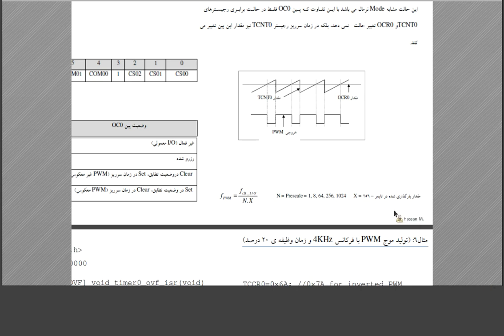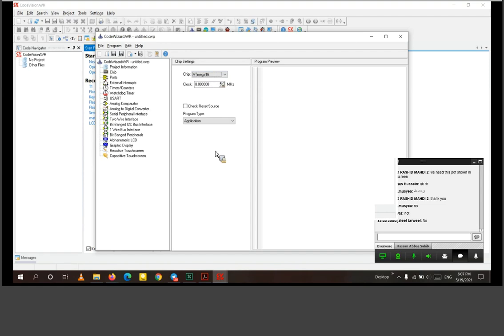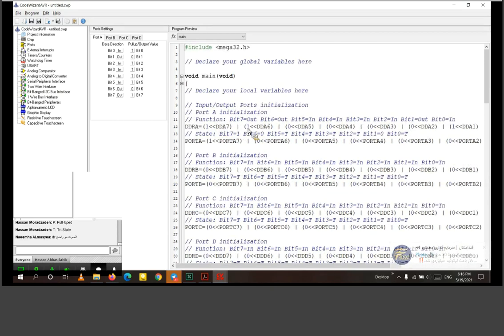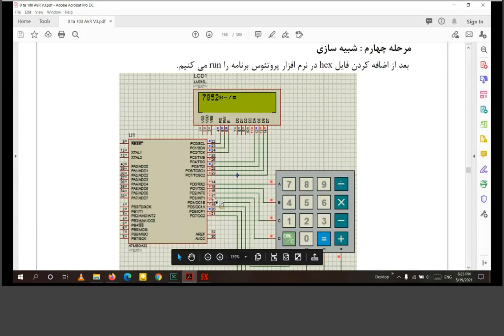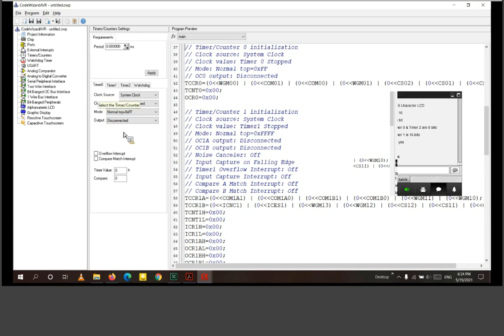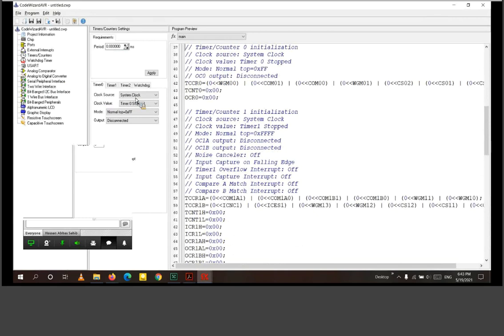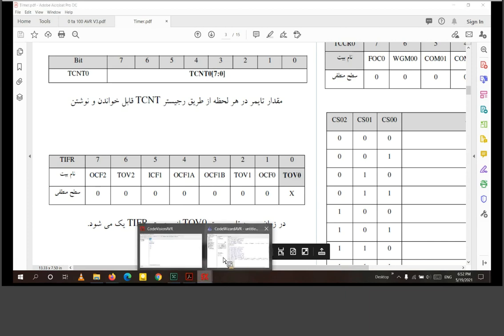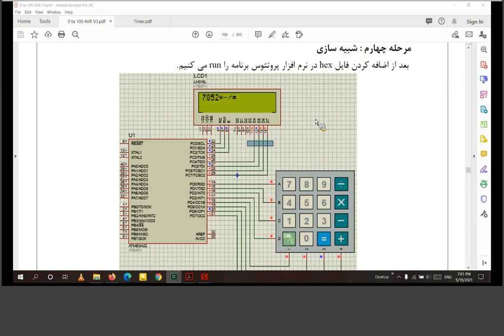محاضرة ريل تايم reel time embebbeb 19 /5 / 2021